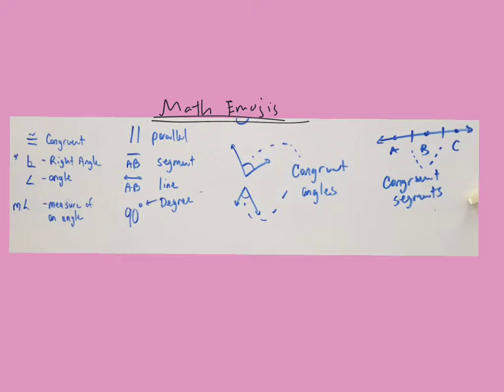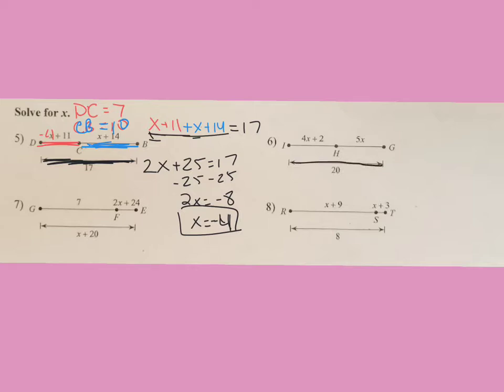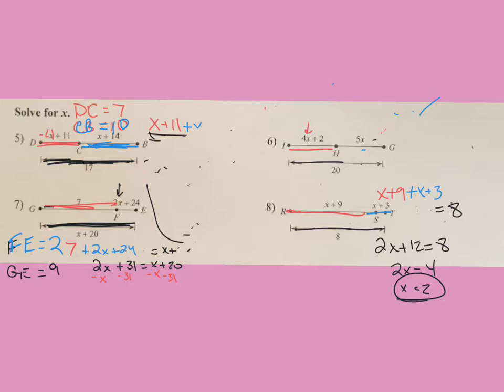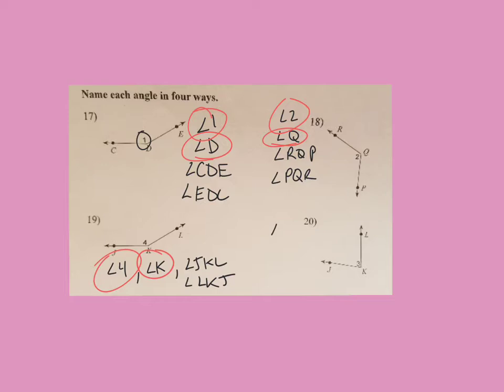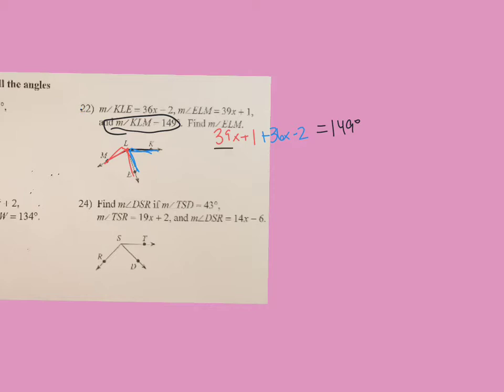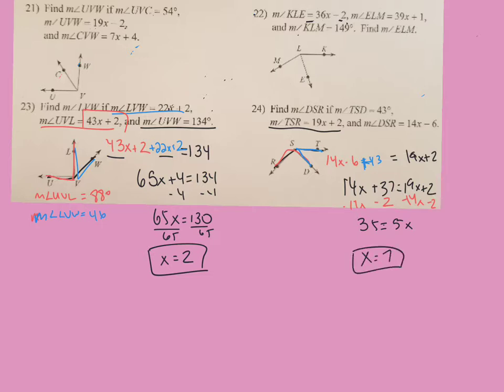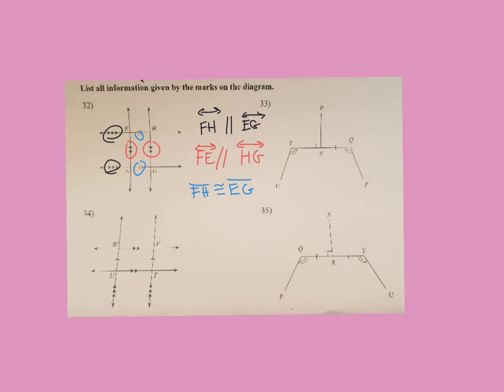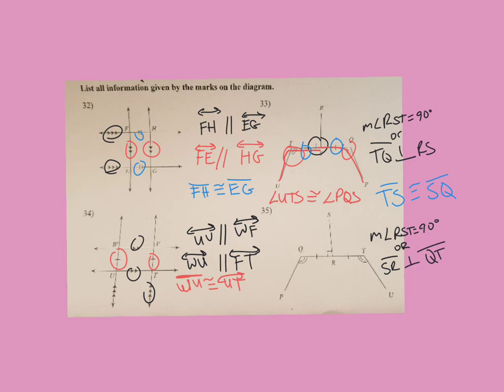Basics of Geometry 2 - pink worksheet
Couple mistakes